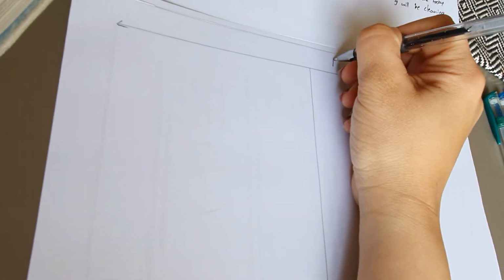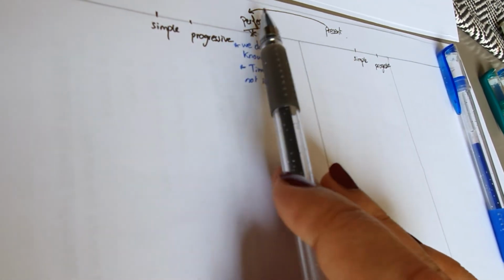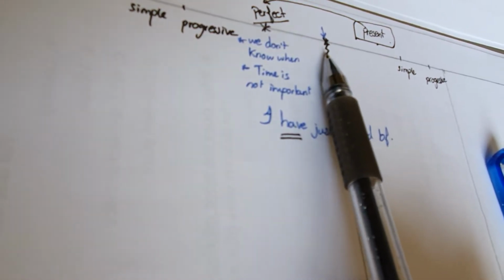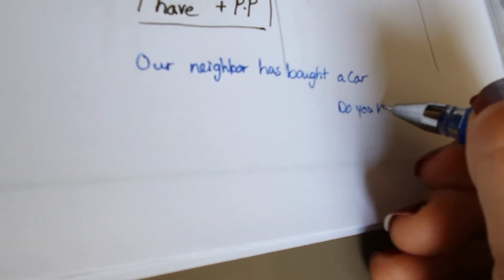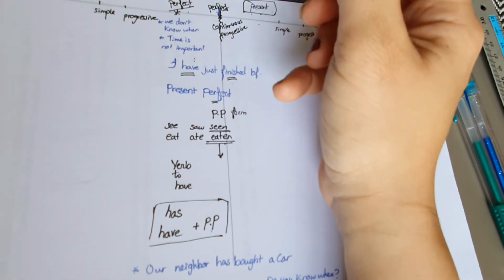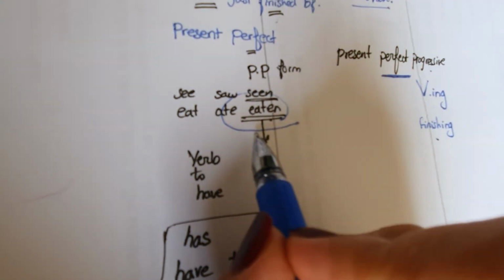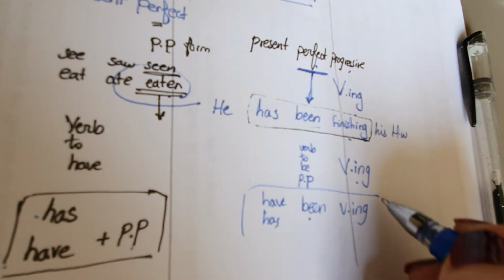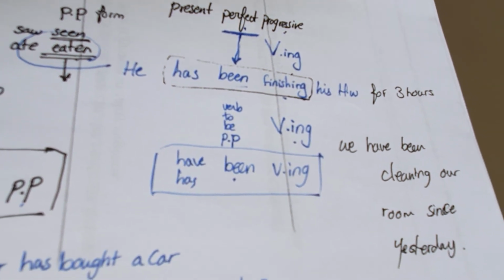Verb Tense (Present Perfect&Present Perfect Progressive)